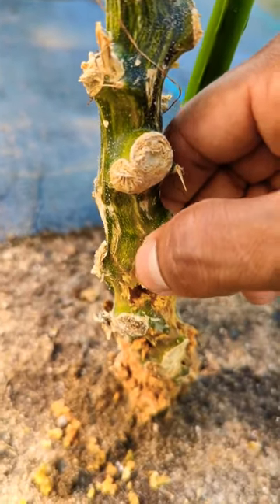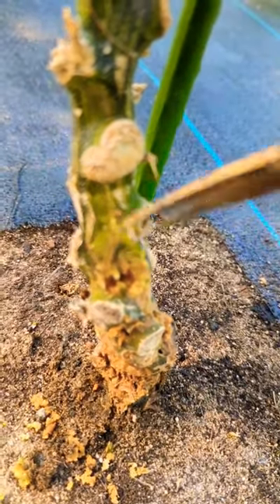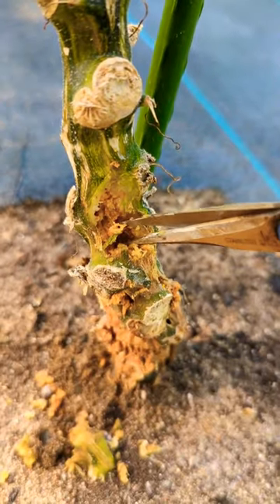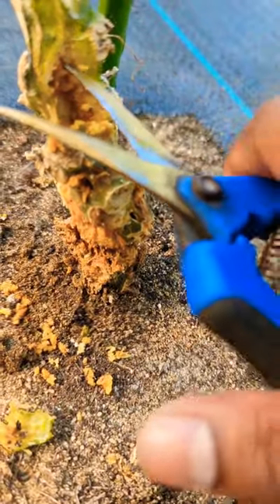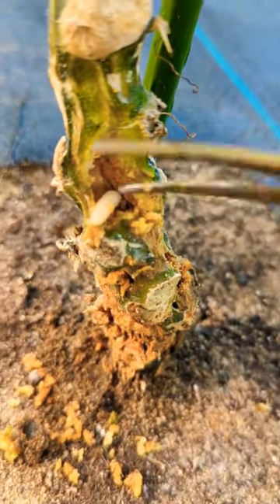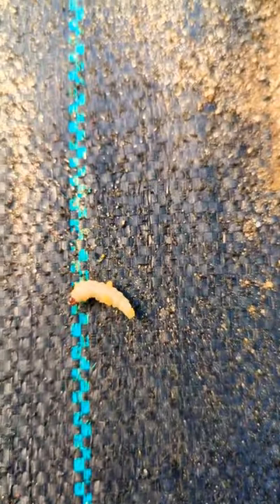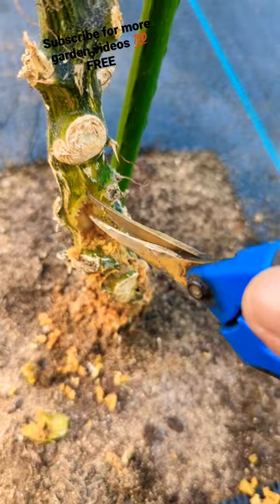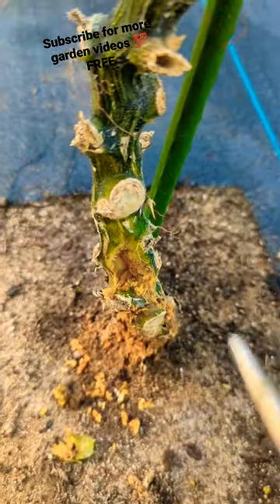How to find and remove squash vine borer !!!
This video is about how to find squash vine borders  and remove them.. this is the best and the most natural safest way to deal with vine borders...

this vine borders bugs will come and lay their eggs on the main stem of your plants and that egg will hatch and become a lavae which will then eat out your plant from inside out. basically putting it in to your squash, zucchini or pumpkin plant..

you could make soap and water or buy neem oil and spray in the hole so it flushes out the vine border ..

  purchases."

- Neem Oil (Amazon)

-6'' 11 Gauge 200 Pack Heavy Duty (Amazon)
- 6 inch 11 Staples (Amazon)